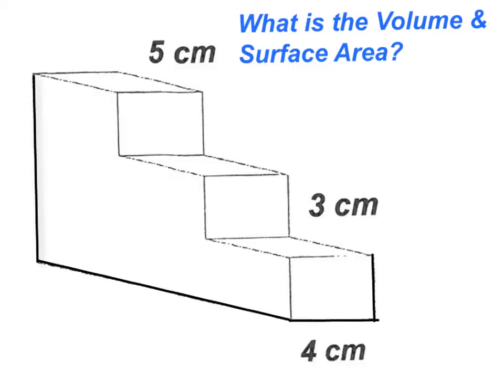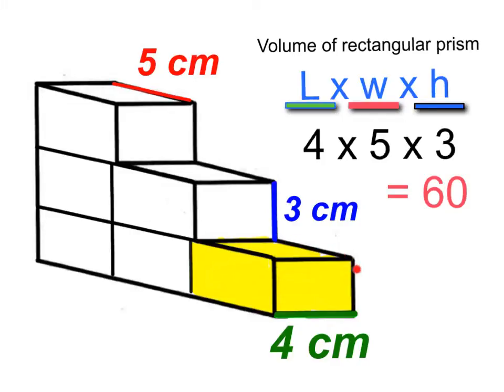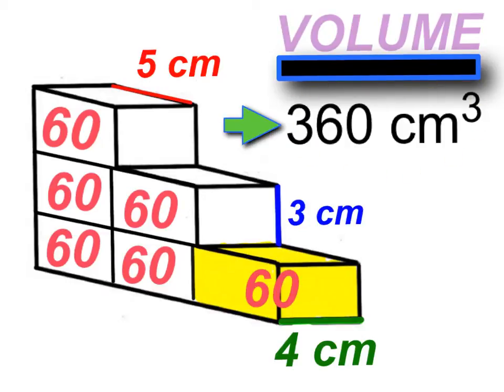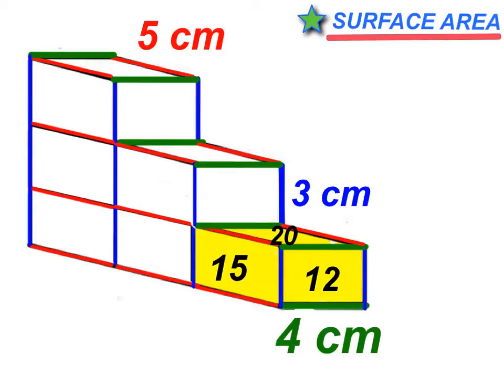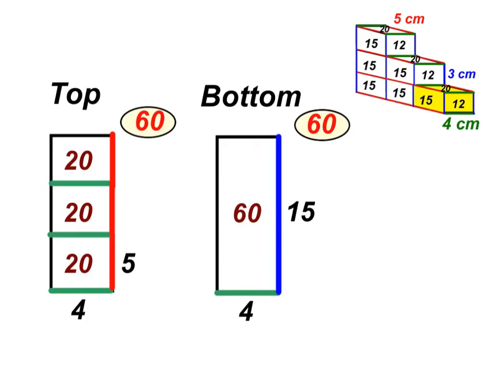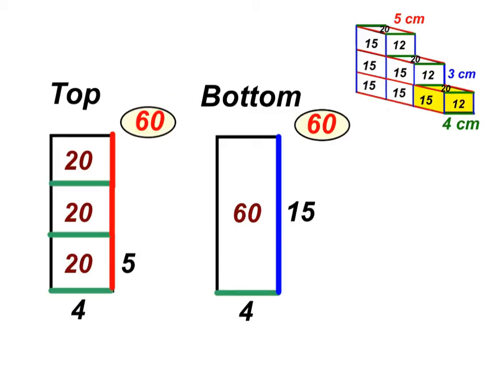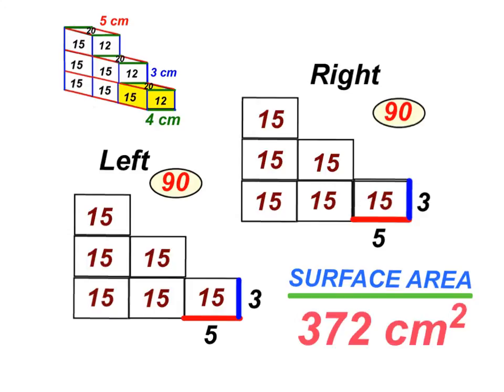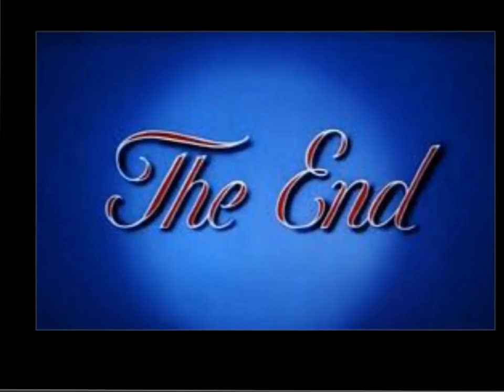Stairs (Surface Area & Volume)